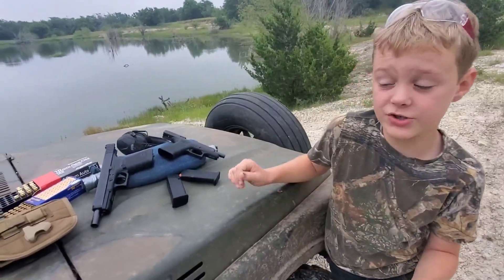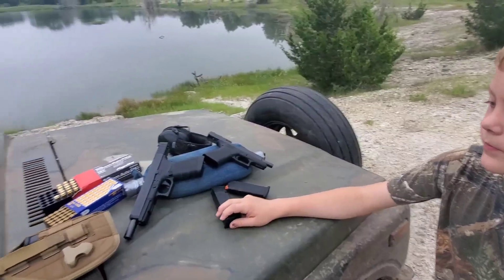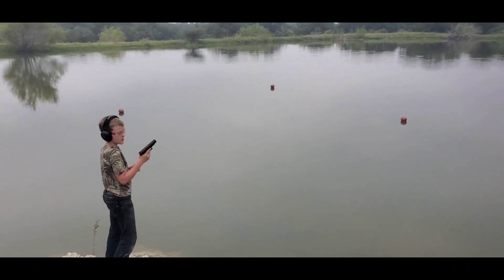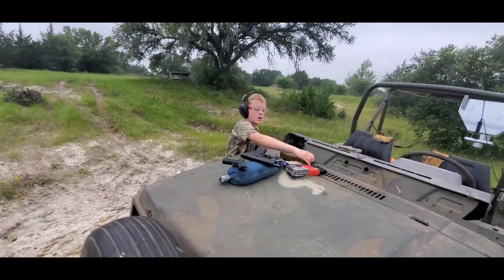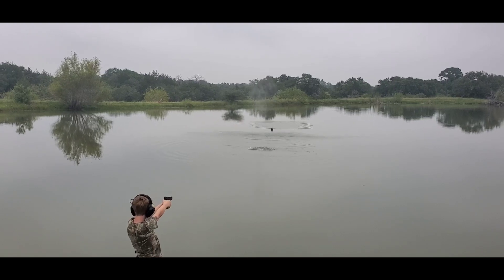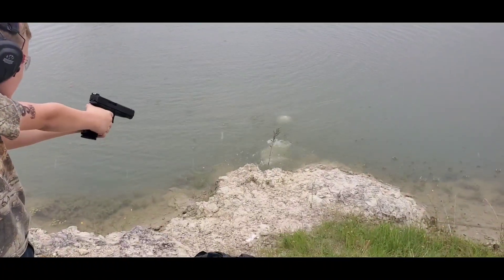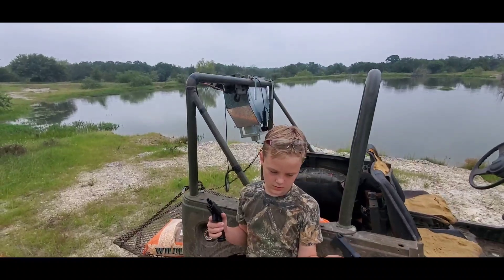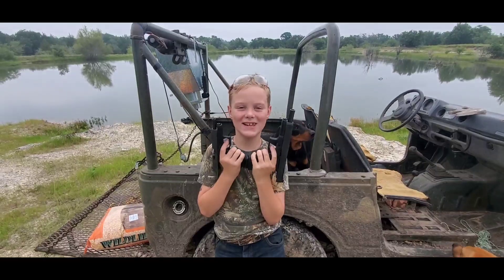Glock G40 6" 10mm & Glock G48 4" 9mm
Henry has a balloon shoot with Glocks!
Henry used these Walker electronic ear muffs
Whenever we shoot we like to use these kid's shooting glasses from Aquilius!! and these ear plugs!